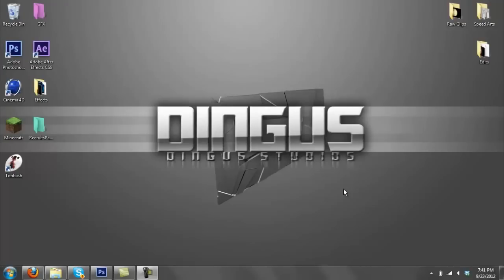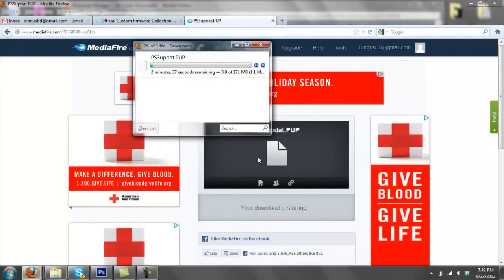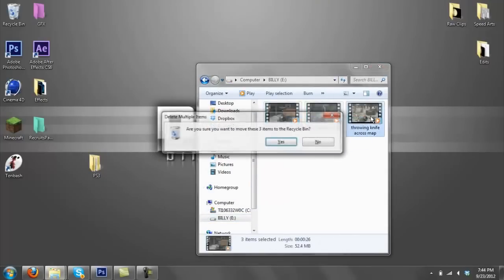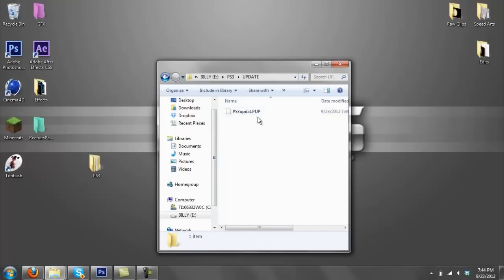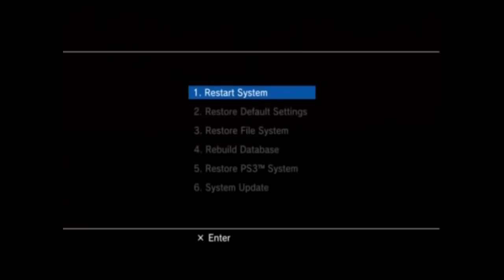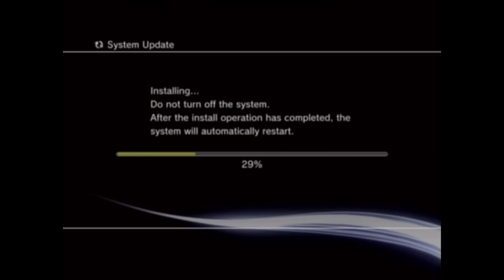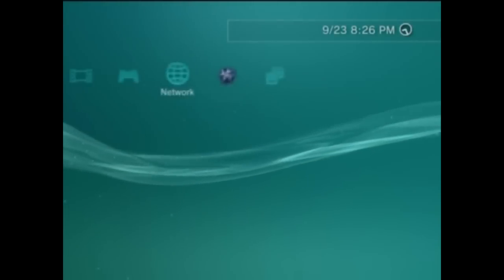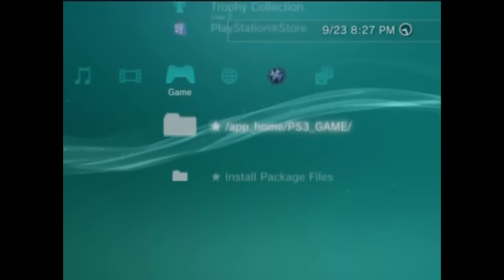PS3 Jailbreak Tutorial KMEAW Method + [Mediafire Link]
It took me quite a while to decide to jailbreak my PS3. I was concerned that the process would be difficult and that I would have to go through tons of forum posts and Youtube videos just to find the right way. As it turns out the process is quite simple and I worried for nothing.

The best thing for me about a jailbroken PS3 is the ability to store and run my legally purchased games off the internal hard drive, and not having to run to the PS3 every time I want to play a different game - that was driving me nuts! I mean, are we in the 80s and need to change game cartridges?!

The PS3 has internal HDD which can store quite a few games on it, so why not use it? Sure, Sony has piracy to think of, and this is why they left that option out, but that's not my problem! I want to use my console for the fullest and now there is a very simple way to achieve it.

During the process of Jailbreaking I had to download a few large files from rapidshare and mega, so to make the process easier for my readers, I compiled one big archive and hosted it on my personal mediafire for quick and easy download. It contains everything that you'll need to go through the jailbreak successfully and quickly.